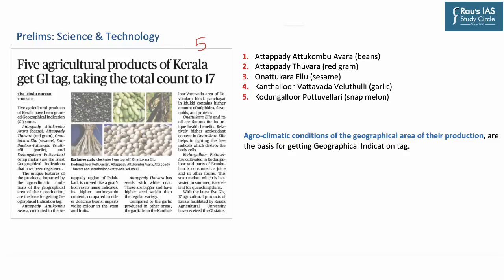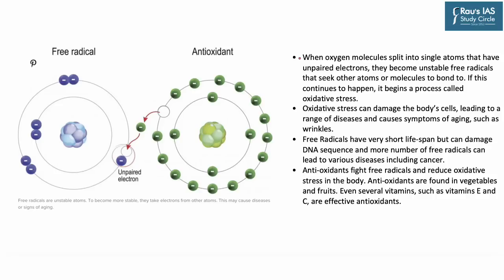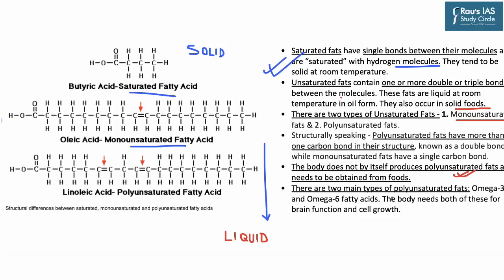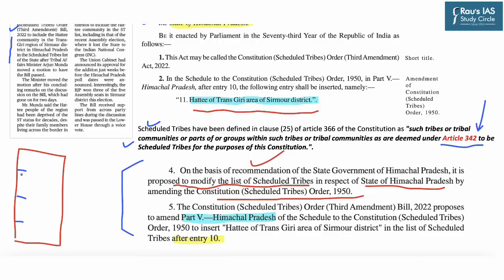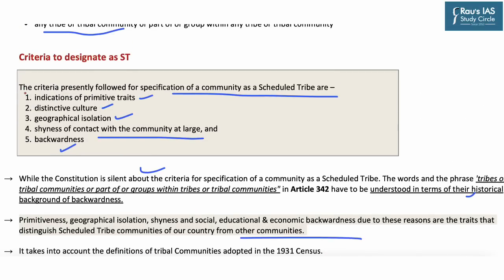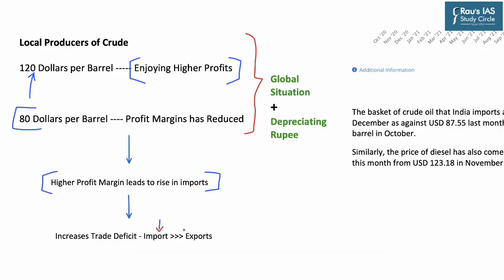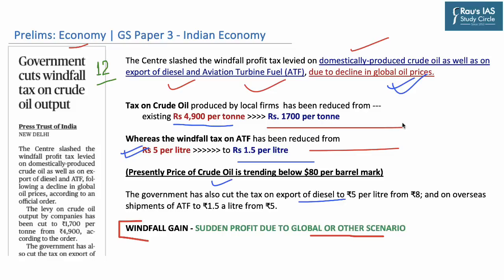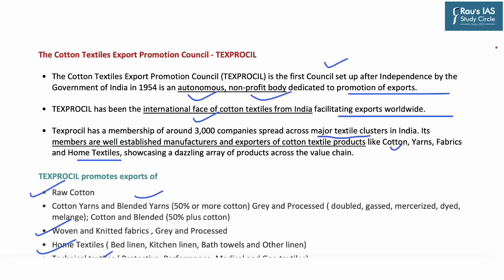The Hindu Analysis | 17 December, 2022 | Daily Current Affairs | UPSC CSE 2023 | DNS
Get all the important news and editorial analysis for UPSC IAS 2023 from THE HINDU newspaper with our daily current affairs Rau’s IAS DNS video lecture. We'll cover all the important news and editorials from 13th December, 2022, including:

👉 1. Five agricultural products of Kerala get GI tag – Science & Technology – (00:54)
👉 2. LS clears Bill to add Hattee community of Himachal in ST list – Polity & Governance – (13:16)
👉 3. Government cuts windfall tax on crude oil output – Economy – (23:04)
👉 4. Texprocil to brand cotton using ‘Kasturi’ label from this season – Economy – (24:51)
🎯Presented by: Mr. Naweed Akhter of Rau’s IAS Study Circle

🎯OUR COURSES

🎯Connect with Rau’s IAS Study Circle